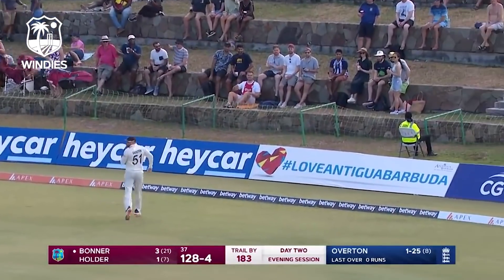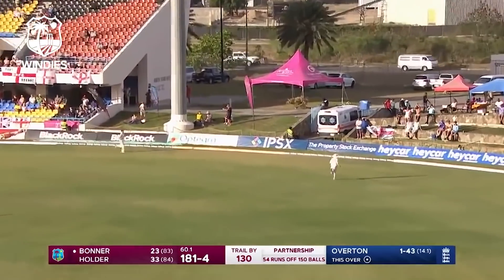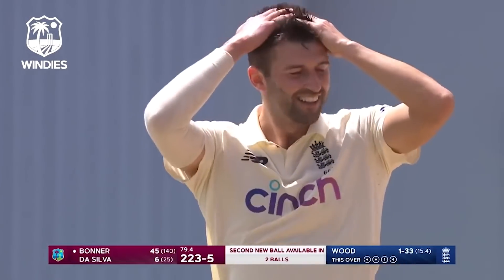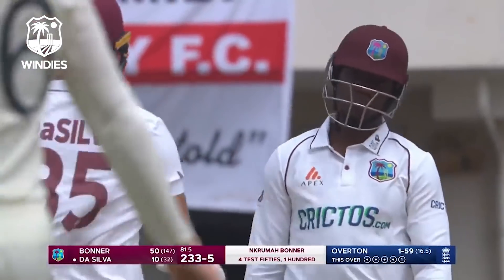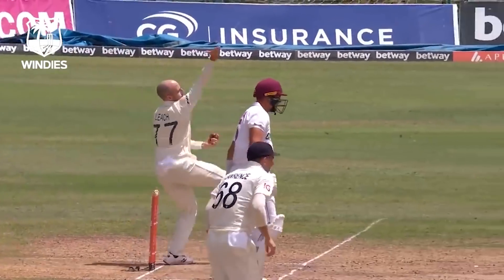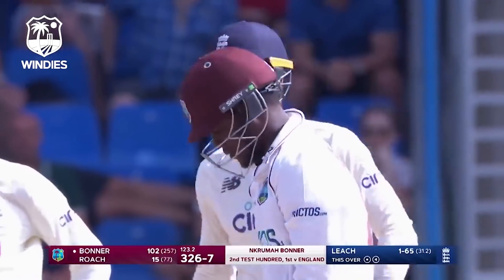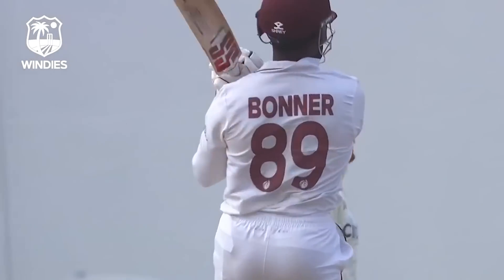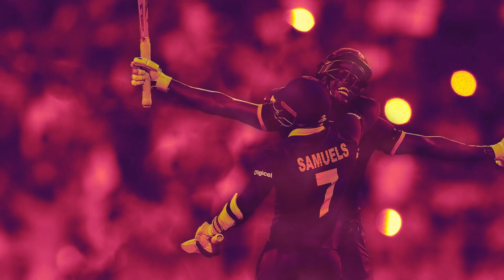Nkrumah Bonner's Brilliant Battling Hundred! | West Indies Men v England 2022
Nkrumah Bonner produced a brilliant player of the match performance in Antigua to help his side to a battling draw.